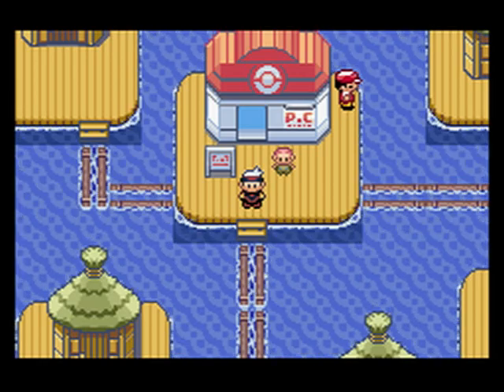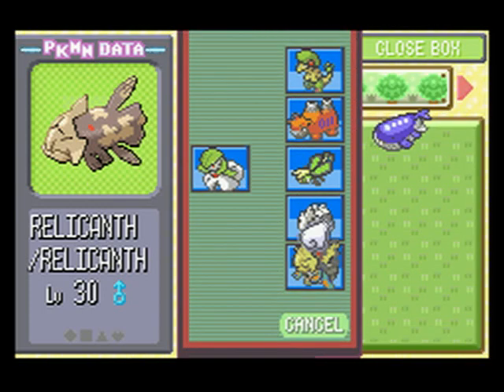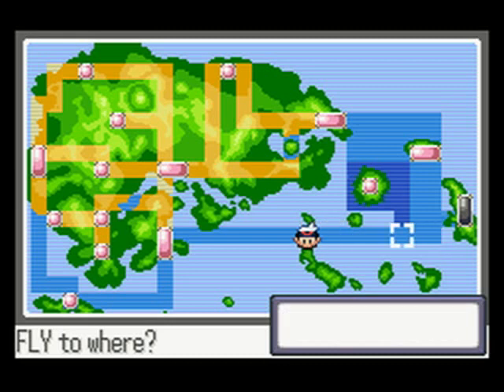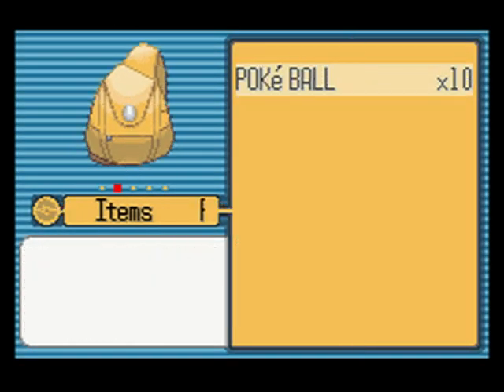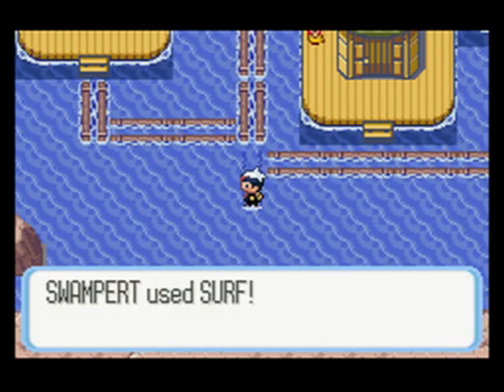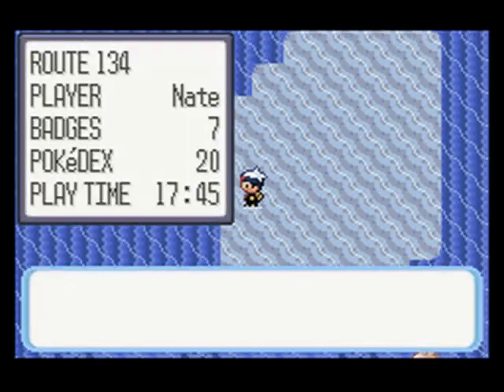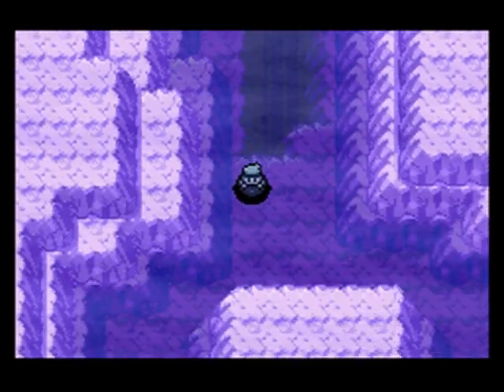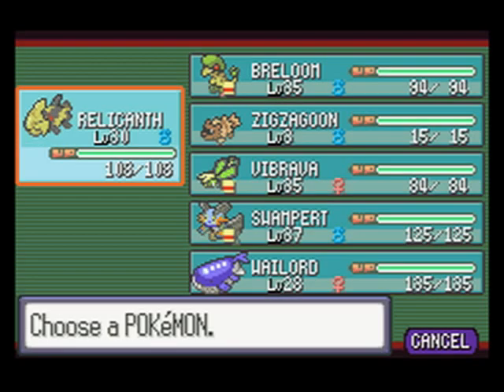Pokemon Sapphire - Part 33 - Unlocking the Regis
Going to the Sealed Chamber to Unlock the Regi trio.